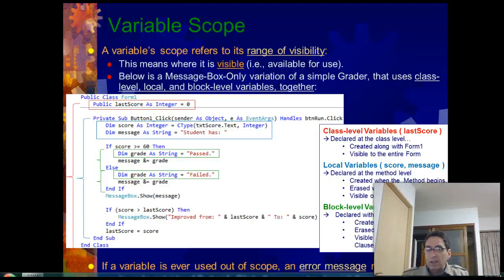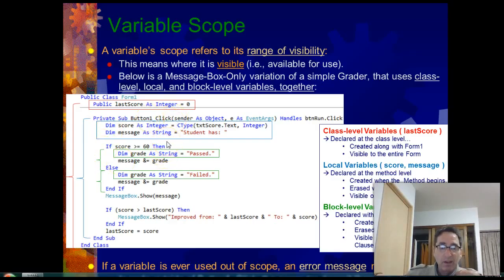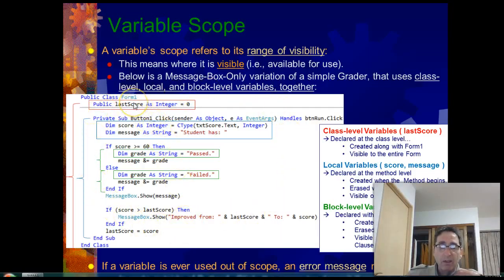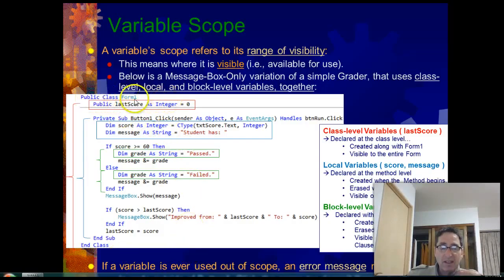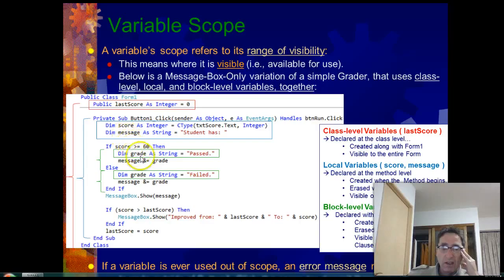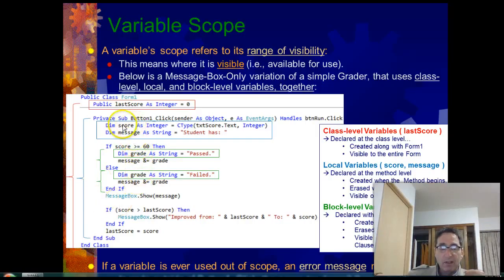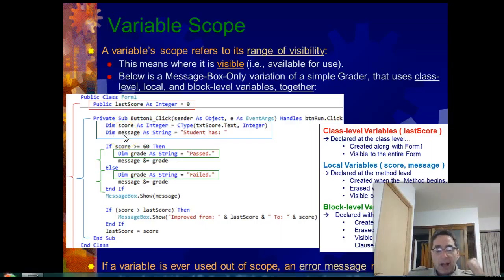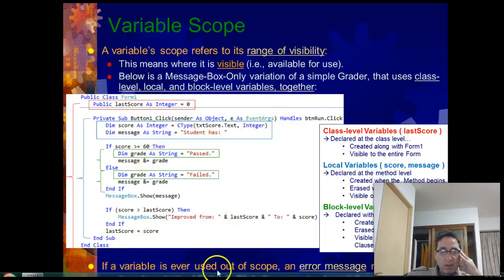Lecture 4 Part 10 Scope